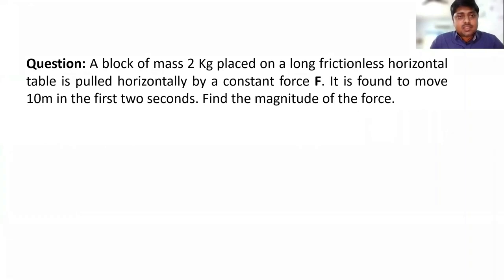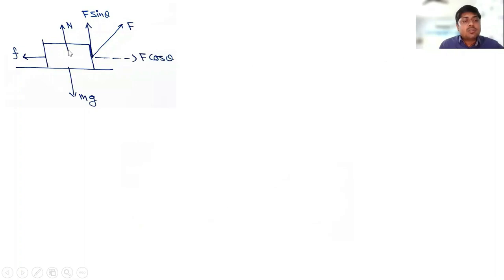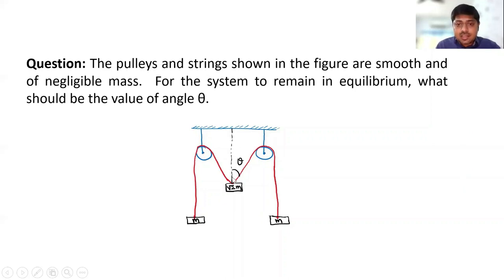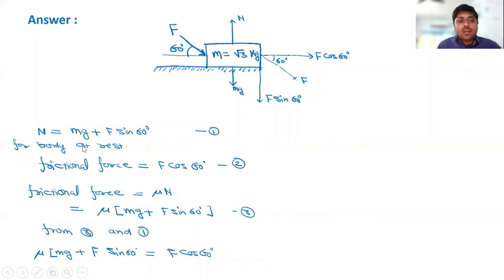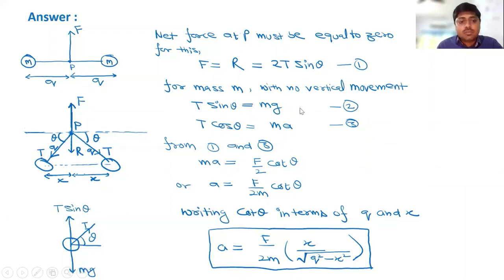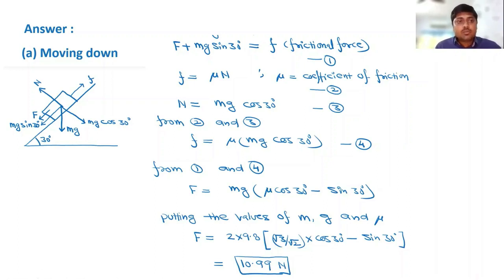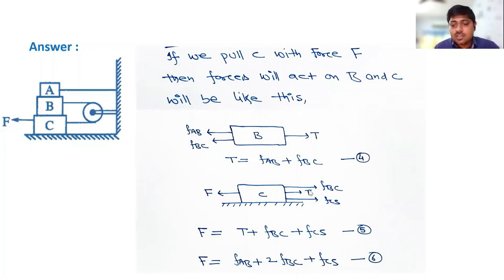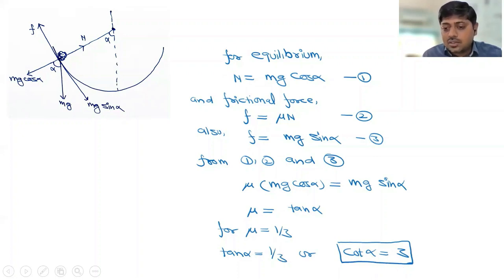Physics Class 11 Unit 05 Chapter 07 Problem Solving Law of Motion Lecture 7/8